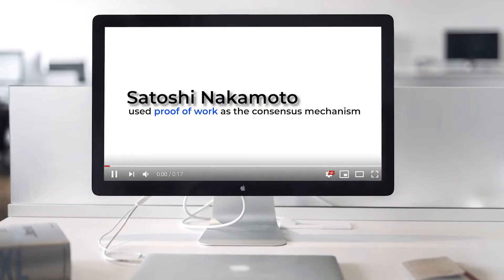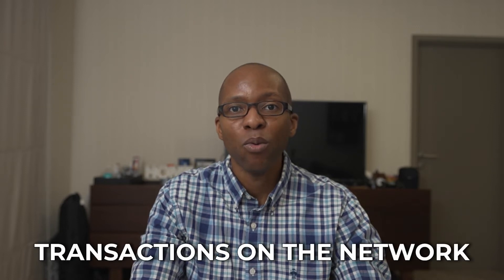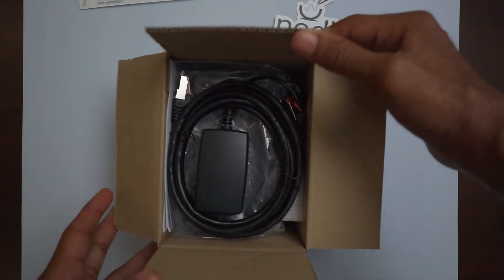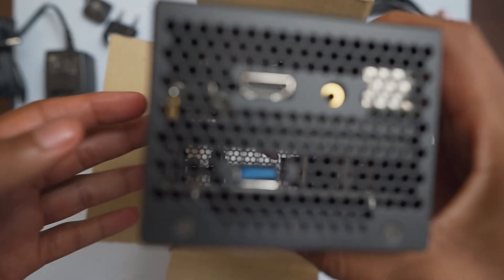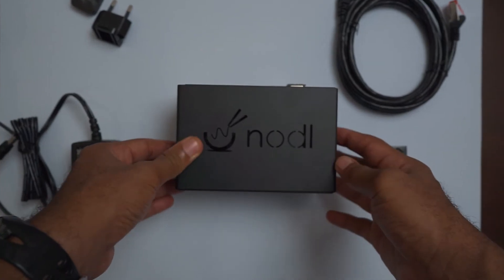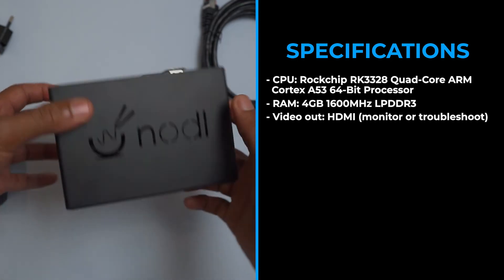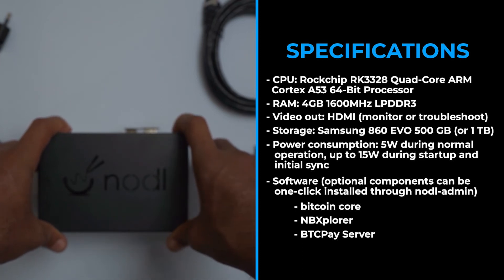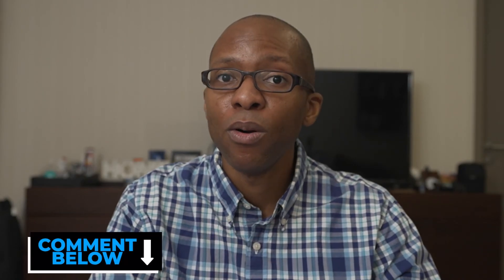How to Take Back Your Bitcoin with the Nodl One! (Unboxing)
In this video I unbox the Nodl One Bitcoin node from Nodl. Running your own private node allows you to take an active role in securing the Bitcoin network and opens up many more options such as running you own payment processor. Nodl ➡️
🔥 To get more on-chain insights for free signup for my weekly newsletter here ➡️

📒 Show Notes  📒

⏰ Timecodes ⏰

0:00 Intro
1:12 Benefits of Running Your Own Bitcoin Node
1:32 Unboxing the Nodle One Bitcoin Node
4:49 Nodl One Hardware Specifications
5:30 One Click Install Software (Bitcoin core, NBXplorer, BTCPay Server)
6:36 Bitcoin Node Use Cases

Digital Asset Tech I Use All The Time

⚡CoinTracking.info - How I Track All My Digital Asset Activity To Stay on Top of Taxes (and they are global! Not just USA focused 💯 )

⚡Ledger Hardware Wallets (Nano S - Holds 3 Token Apps & Nano X Holds up to 100 Token Apps)

QUESTION — Have a question about Bitcoin, Cryptocurrency, Digital Assets, Investing, Fat FIRE or Anything Else? Post in comments section of this video!

If you want to understand technology and innovation to grow your wealth on your journey to financial independence: ➡️

This channel may provide general information. I do not nor does this channel provide legal advice.  Although I strive to make sure the information here is accurate and useful, I recommend you consult a lawyer if you want legal advice which must be tailored and specific to your specific facts, circumstances and jurisdiction. No attorney-client or confidential relationship exists or will be formed between you and myself nor between you and this channel.

I am not a financial advisor.  For any matter involving investment or financial matters, you do your own research and due diligence which must include seeking advice from a licensed financial advisor or registered investment adviser when necessary and applicable to your personal situation.  All investments have risk and there is no guarantee that you will be in starting a business venture, making an investment or growing generational wealth. There is also no guarantee that you will not lose money or that your business will not fail or the financial market will not have extreme volatility up or down. Please do your own research and understand that there is no guarantee or promise of any particular outcome.